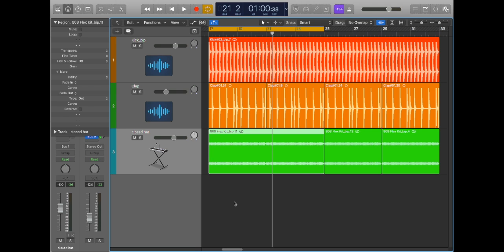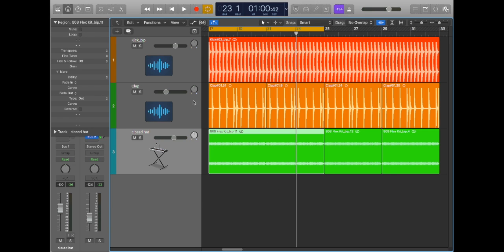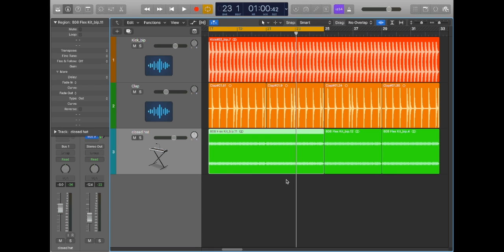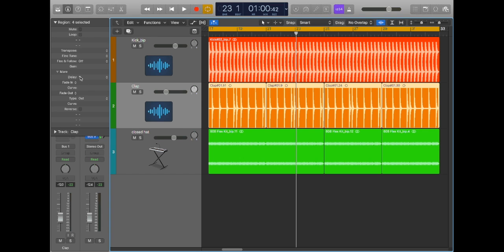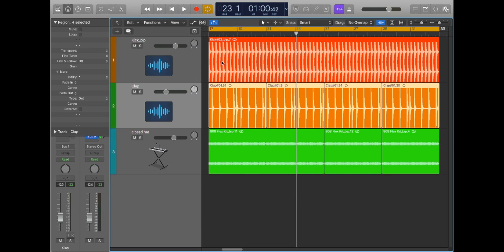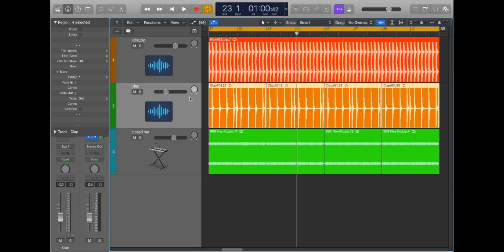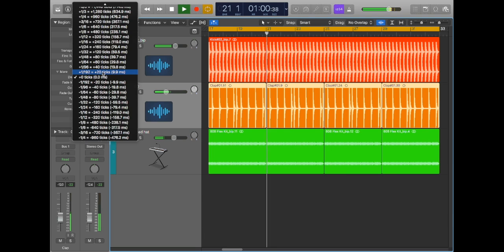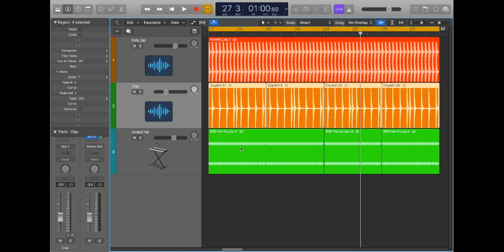How To Use Track Delay In Logic Pro X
As discussed in our article “5 tips for a cleaner mix”, track delay in Logic Pro X can be a simple yet effective way to allow certain elements to cut through in a mix. It can avoid phasing issues, help drums to sit better or give a humanized feel to certain elements. All DAWs have some kind of Track Delay feature and some are easier than others to find. Now let's get started..

1. Programme/record in your drums.
I like to work in a hybrid fashion, I record in some drums straight to audio from my Roland TR-09 and Roland TR-08, then I'll add some extra percussion etc with the built in ESX 24 sampler in Logic Pro X.
Here's a simple house drum beat.

 photo.

2. Levels
So we don't get a skewed view of the drum beat, I'll do some basic leveling starting with my kick hitting around -12db, then I'll adjust all the other elements to have a relationship based on the kick being this loud. This is not a drum processing tutorial so I won't do any EQ or Compression for this example.

Here's how the beat is sounding.

Audio

3. Delay your tracks

Now depending on what kind of music you are making is how wild you can go with this feature. House music relies on a swing and groove whereas techno relies on syncopation (drums playing the same beat). By clicking and dragging down (or up) next to delay in the inspector window you can apply the delay or forward technique.

In my example I will push the track delay to extremes with say just the clap so you get the idea.

Audio

Now I've dialled it back to something more suitable.

Audio

4. Not Just For Drums
This feature doesn't just have to be used on drums however for examples sake it's the most noticeable. It can be used on any element other than the kick (as this will give your music timing issues) but use it wisely.